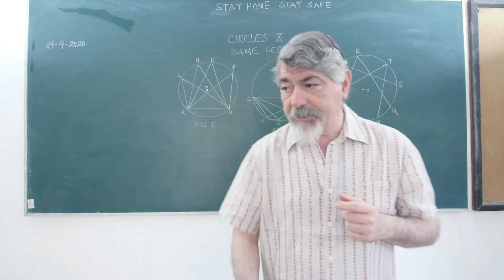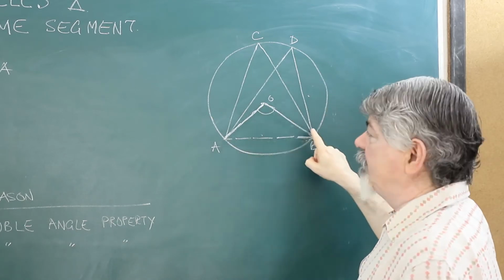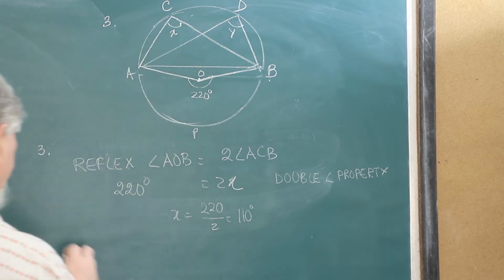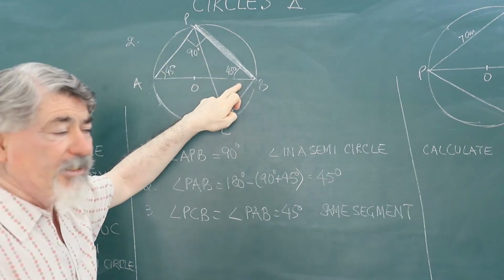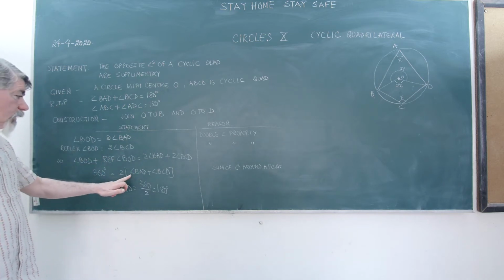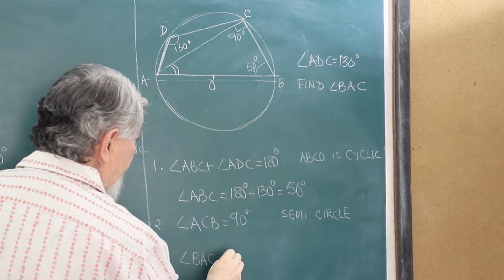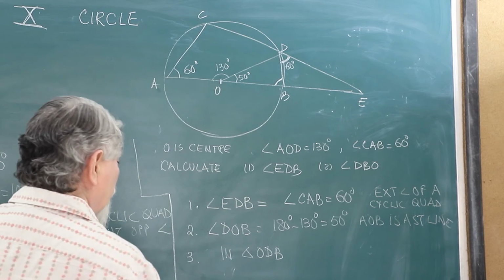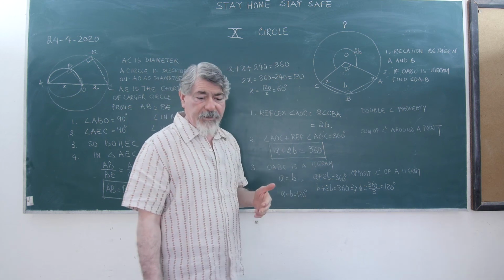Class 10 Circle Part 3